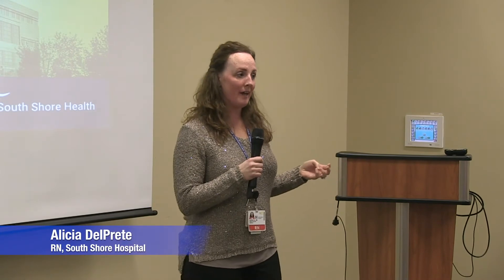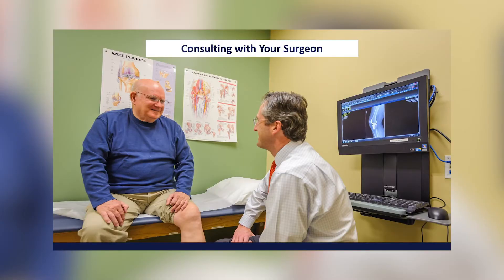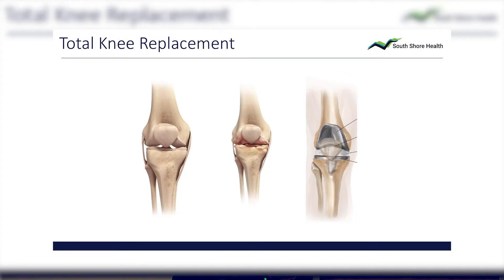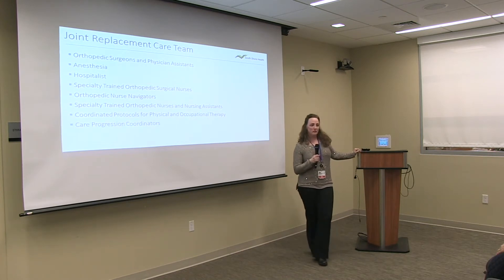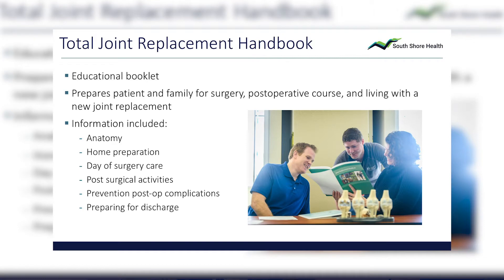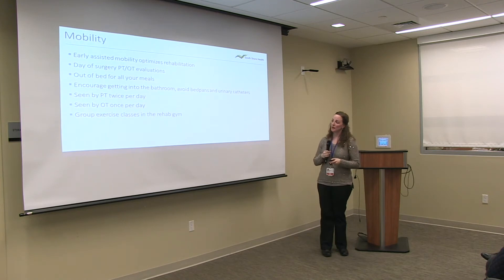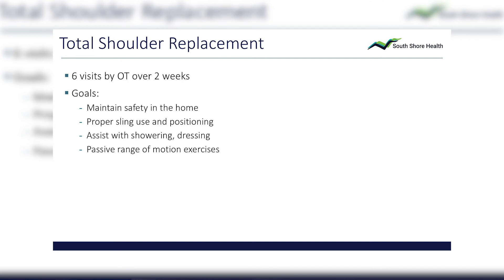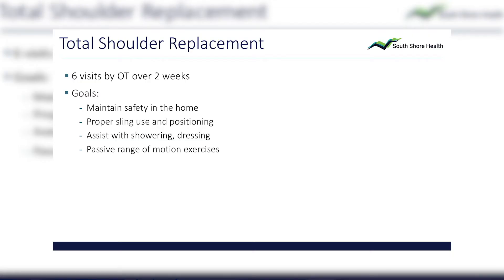Total Joint Surgery at South Shore Health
Getting a joint replacement can be a bit scary. Luckily, doctors in the South Shore Health System are here to help!

Various physicians presented a step by step scenario on what will happen before, during and after their patients make the life altering decision.